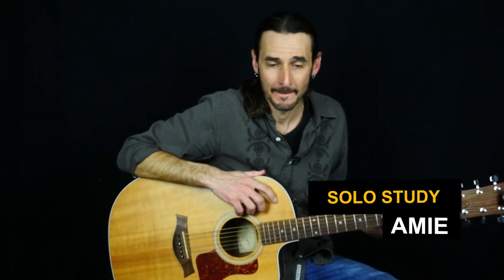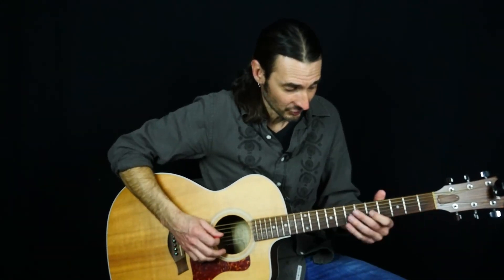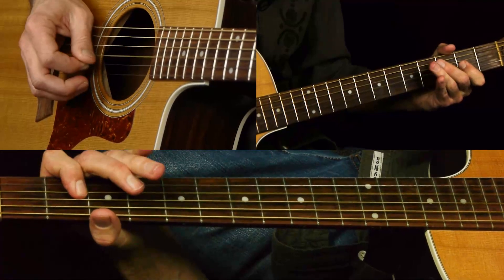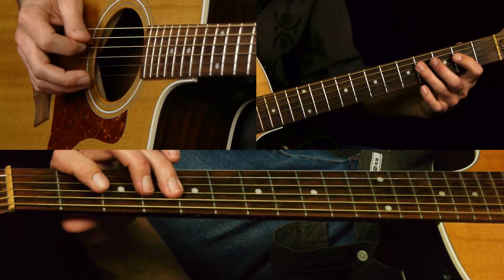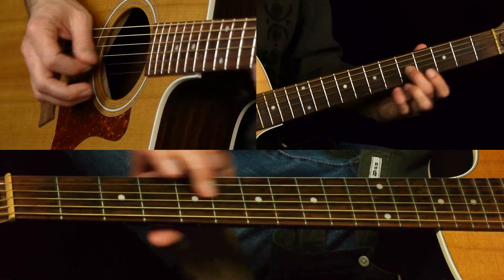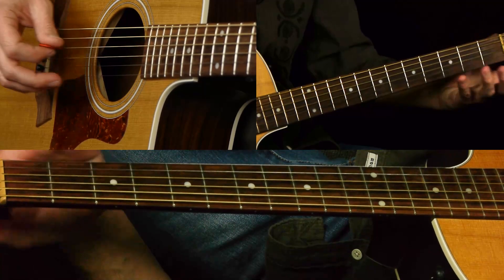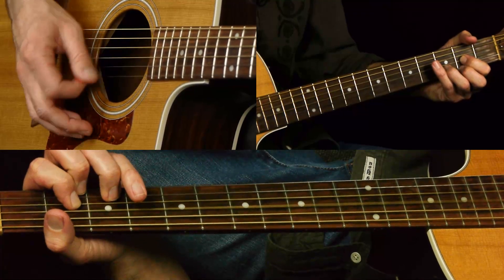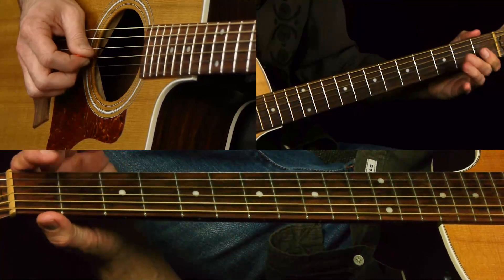How to play Amie guitar solo - Pure Prairie League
In this lesson we will be covering the solo for Amie note for note.  The solo is based in A Pentatonic Major / Country Scale.  We will be talking about the scales, chord tones, and general theory behind the solo so you can improvise of the changes as well.